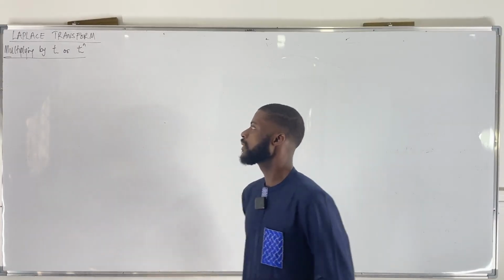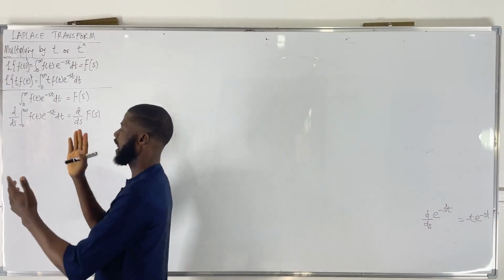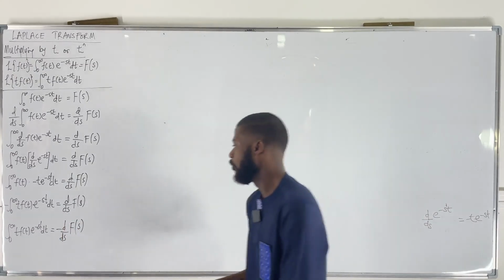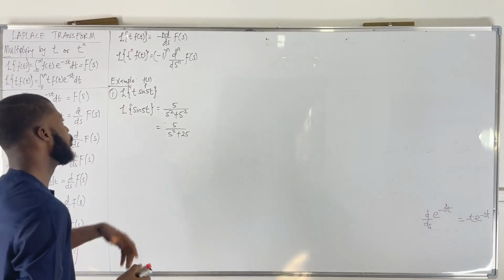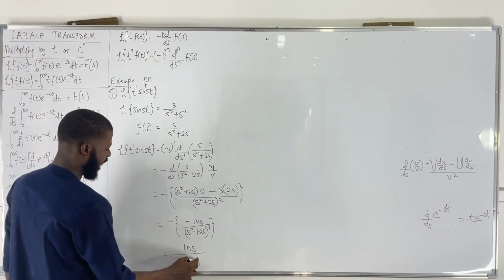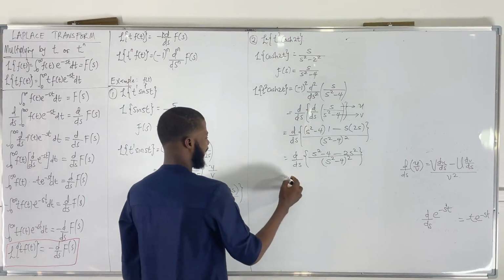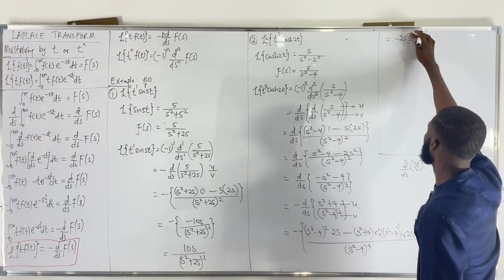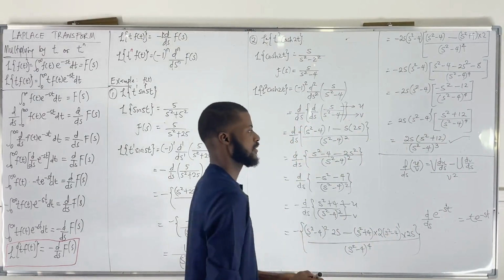Multiplying By T theorem in Laplace Transform | Proof & Examples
Understand the Multiplication by t and tⁿ Theorem in Laplace Transform and learn why:

L{t f(t)} = − dF(s)/ds
L{tⁿ f(t)} = (−1)ⁿ dⁿF(s)/dsⁿ

In this video lesson, we cover:

1. Statement of the theorem
2. Step-by-step proof using the Laplace definition
3. Why differentiation with respect to s appears
4. Solved examples
5. How to apply this in differential equations
6. How to solve problems in Laplace transform
7. How to proof the multiplying by t theorem in Laplace transform

The Laplace Transform is defined by a semi infinite integral, that transforms from the t domain to the complex s domain

This topic is essential for:
1. Engineering Mathematics
2. Differential Equations
3. Control Systems
4. Signals and Systems
5. Advanced university mathematics